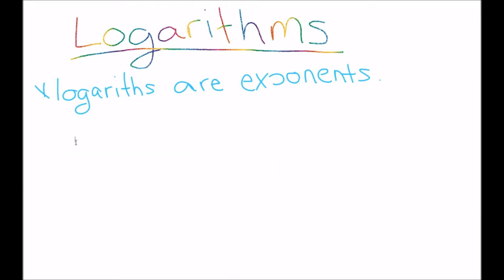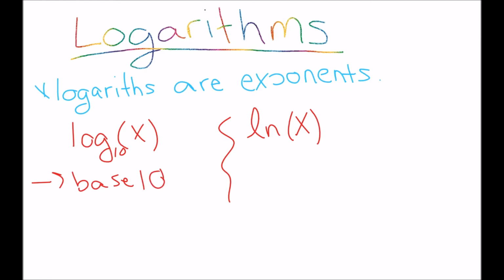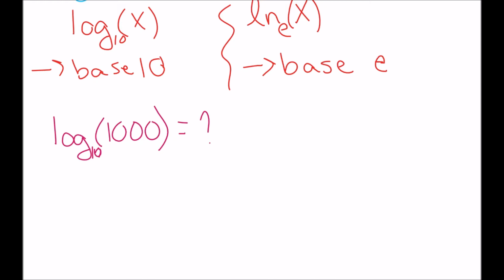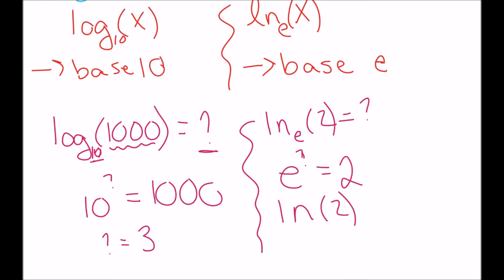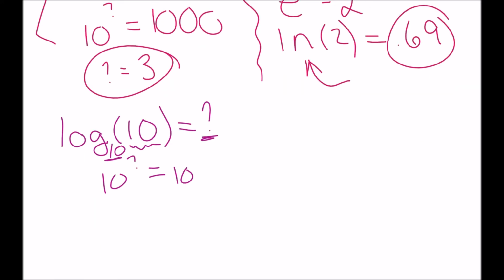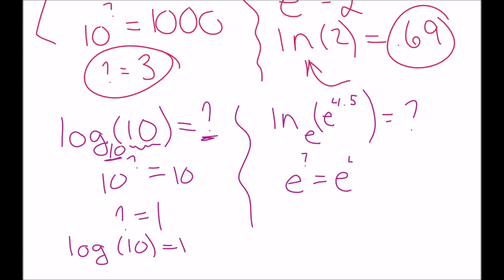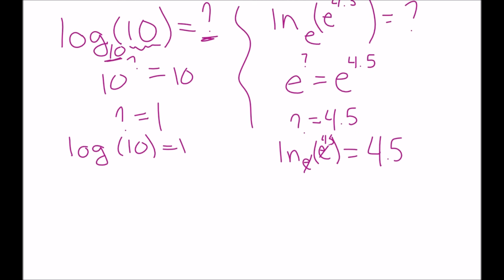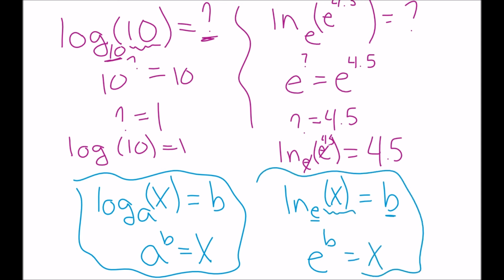Introduction to Logarithms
Hi Everyone! In this video we are going to be exploring a brief overview of Logarithms. We start by exploring what they are, we then do a few examples, and finally we go over a basic formula for logs and natural logs. If you are looking for a more in depth study of the properties of logs or how to do math with logs...check out the Logarithms Part 2 video! :) Happy learning!

My name is Monica and I am an engineer and a dancer/pageant girl that is on a mission to get more people interested and excelling in STEM!

Also, please feel free to comment down below and like this video if it helped you! and subscribe to my channel so it can help you with all of your math needs!